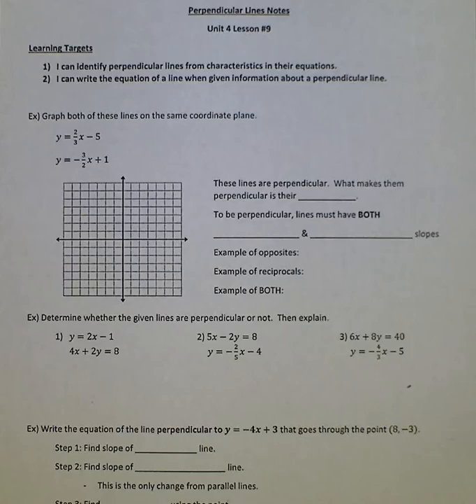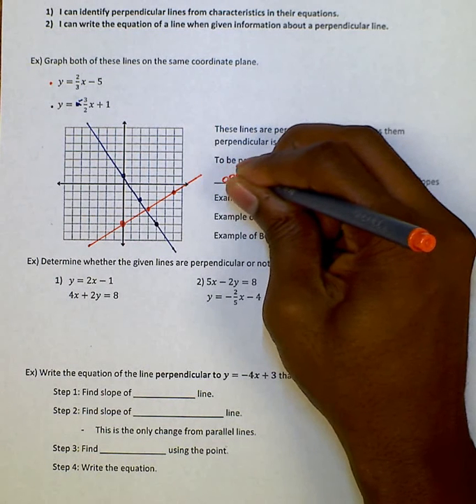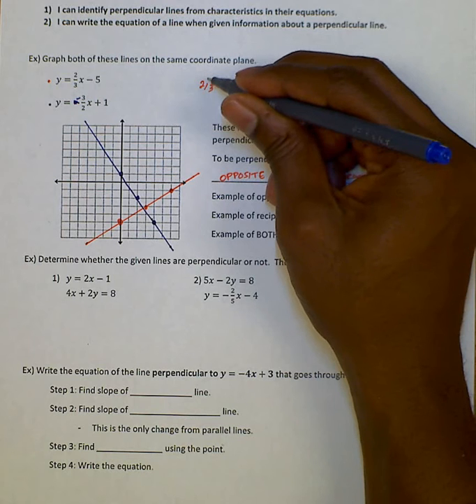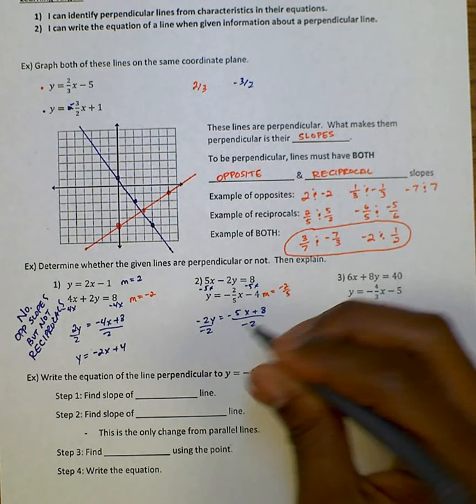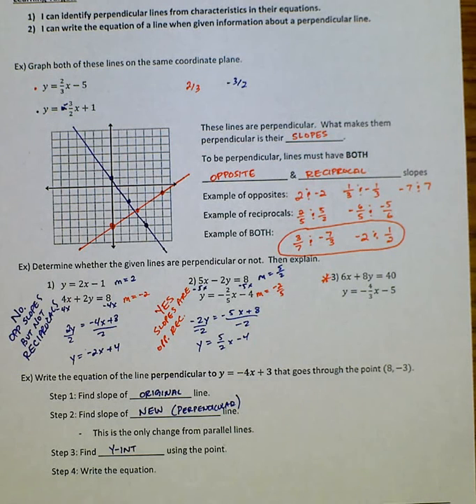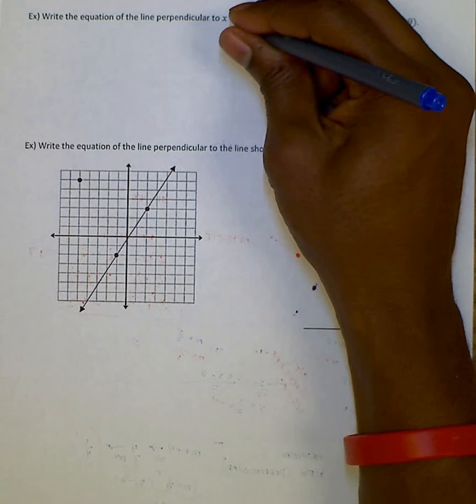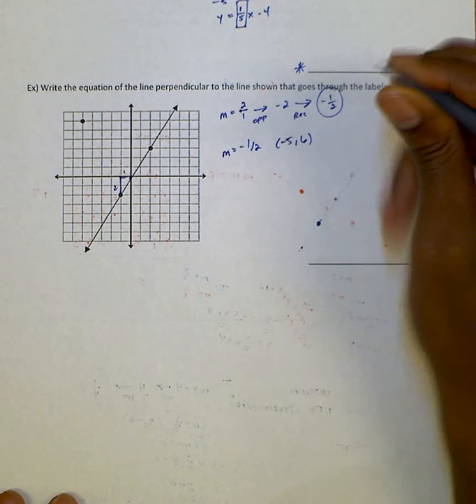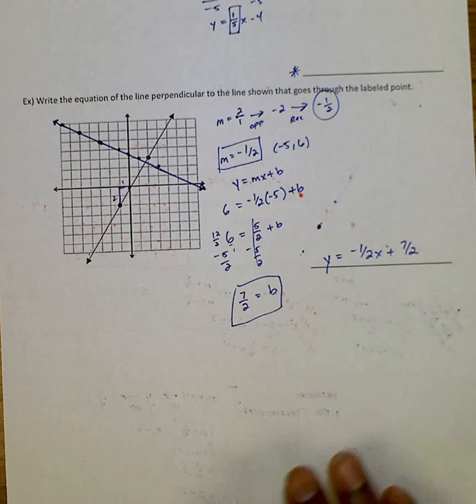Unit 5 Lesson 9: Perpendicular Lines